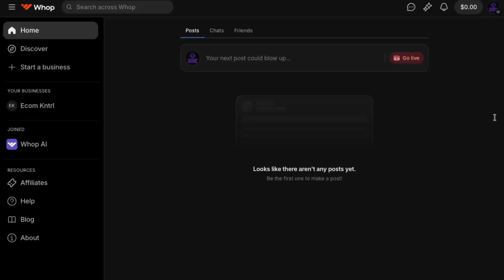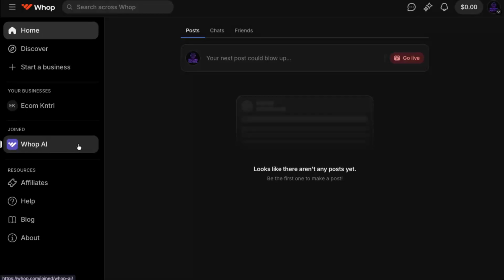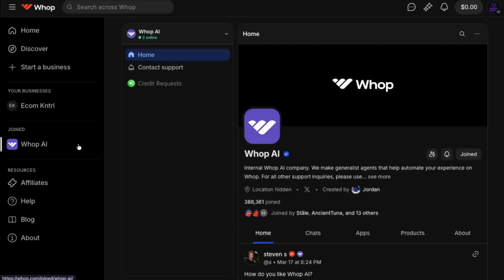How To Cancel Your Subscription On Whop (2026) | Step-by-Step Guide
Wondering how to stop being billed but keep things simple? In this video, I show you step-by-step How to cancel your subscription on Whop using the latest, updated dashboard. We walk through everything on-screen so you can follow along in real time and make sure you’re using the correct, current method. You’ll learn where to find your active memberships, how to check renewal dates, and how to safely cancel so you don’t get charged again by mistake. I’ll also cover what happens to your access after canceling and how to confirm your cancellation went through. This tutorial is beginner-friendly, quick, and designed to save you time and stress. Watch to the end so you don’t miss any important settings or confirmation steps.